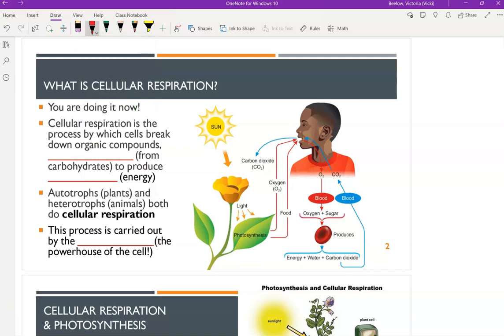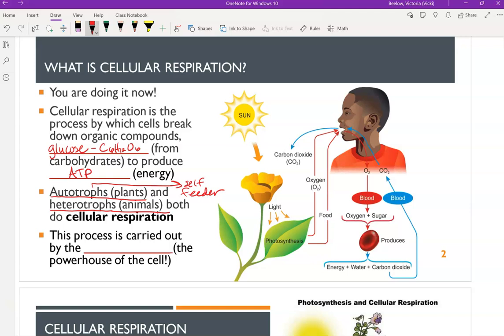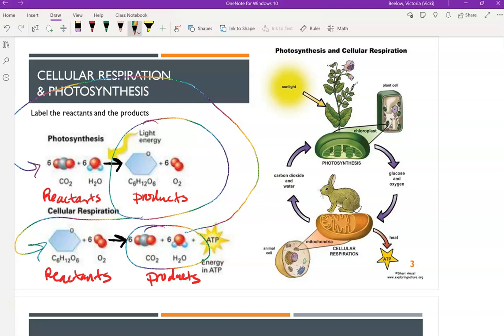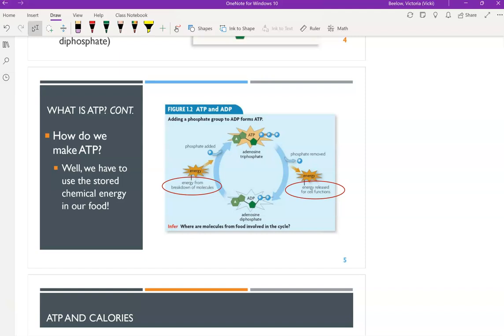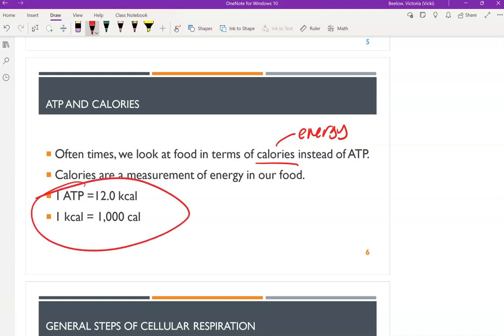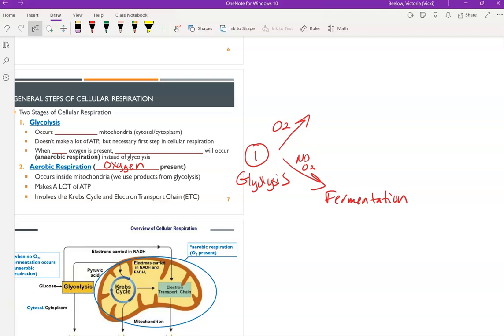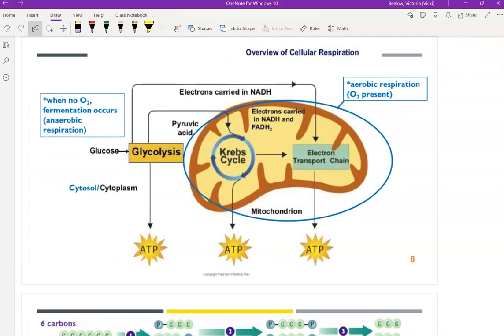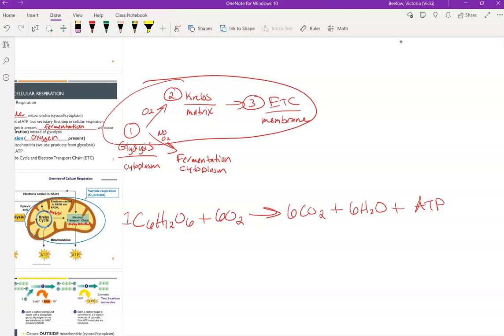Intro (Cell Resp Notes)